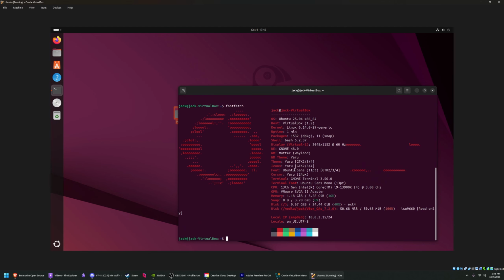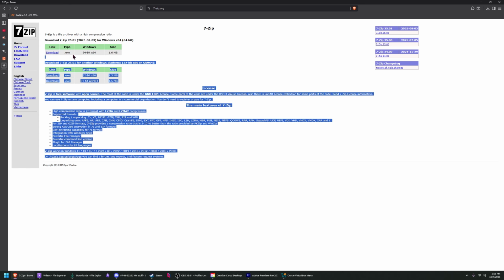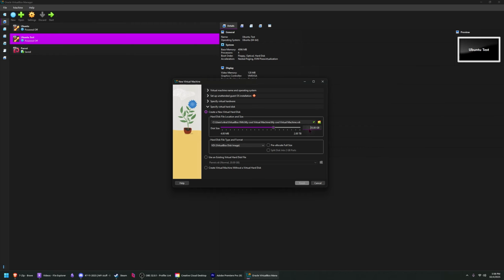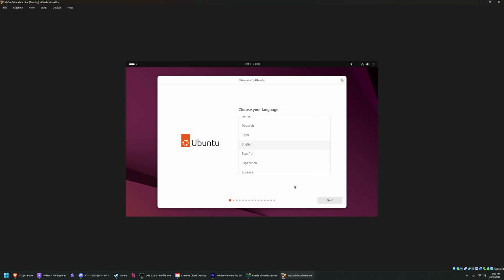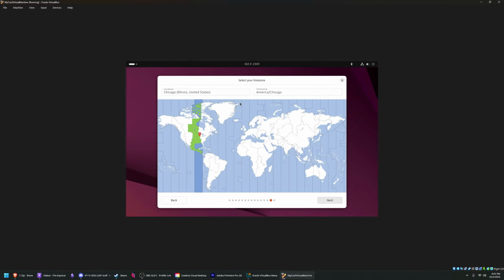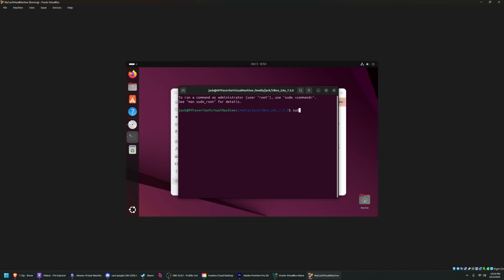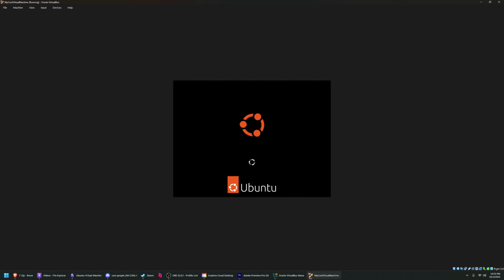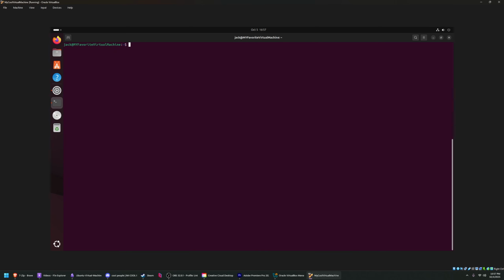Creating and Adding a Virtual Machine in Virtual Box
Hello I made this to help you all let me know if you have any questions.